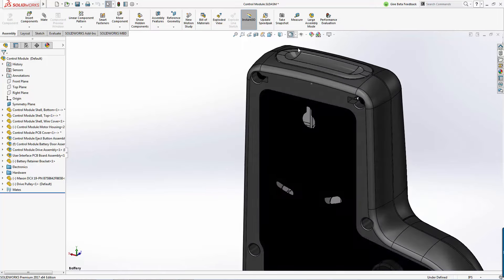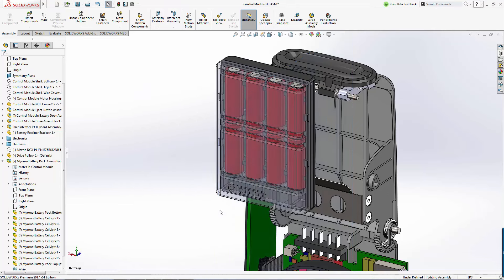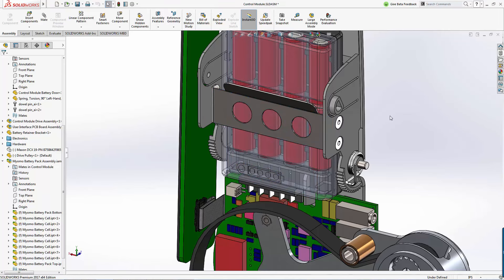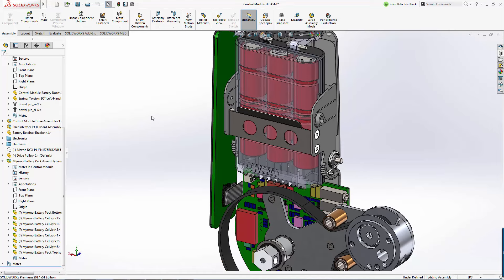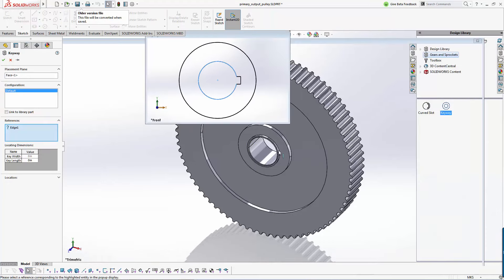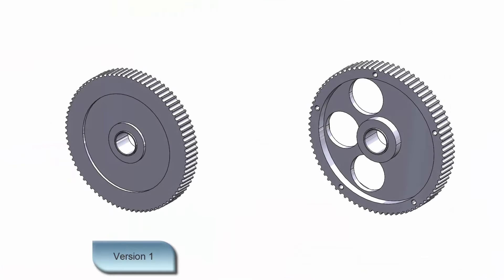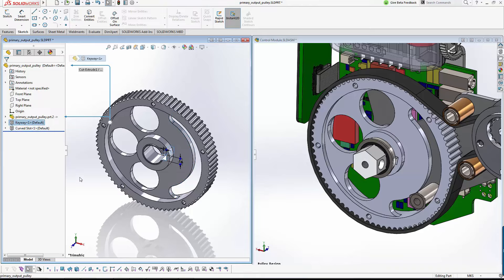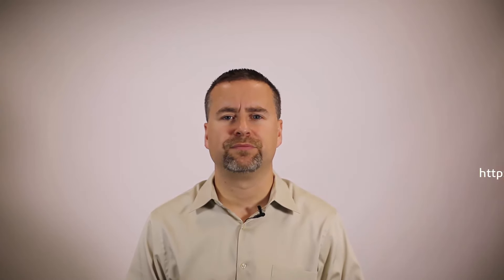What's New 2017: 3D Interconnect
SOLIDWORKS 3D Interconnect lets you work seamlessly with third-party native CAD files.
You can perform the following actions:
• Insert proprietary CAD data directly into a SOLIDWORKS assembly without converting it to a SOLIDWORKS file.
• Open the proprietary 3D CAD format in the SOLIDWORKS software with its associative link to the original part.
• Update changes in the SOLIDWORKS file if you update the proprietary CAD data in its authoring application by maintaining all downstream features created in SOLIDWORKS.